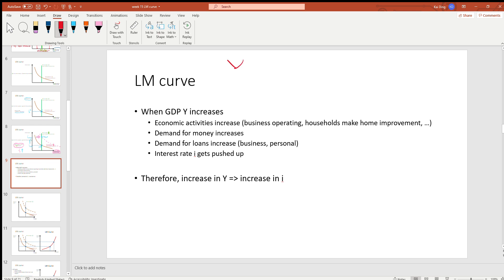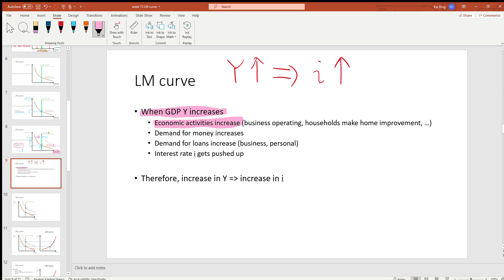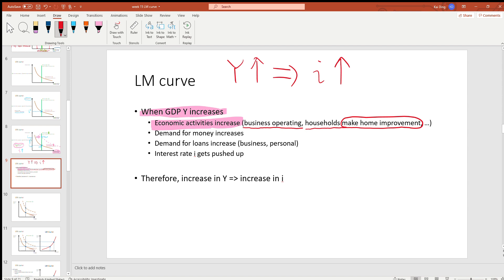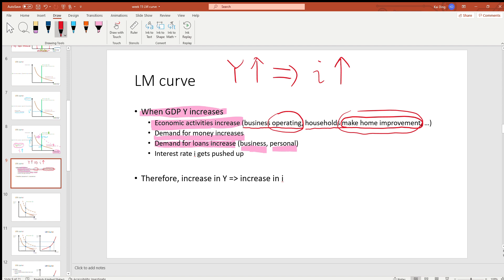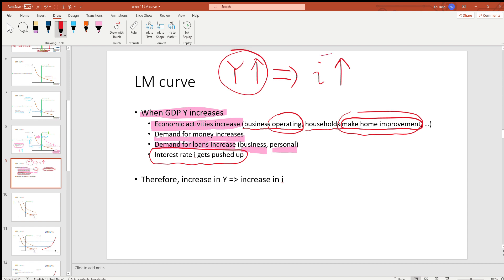week 15 LM curve slide 9